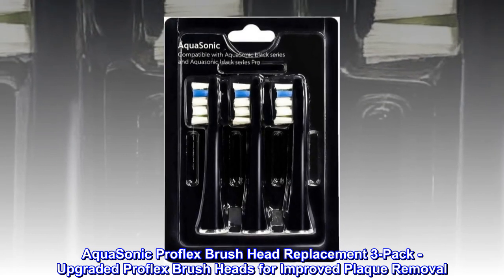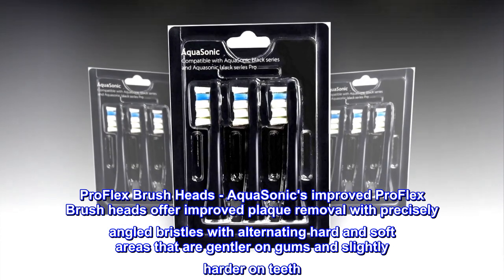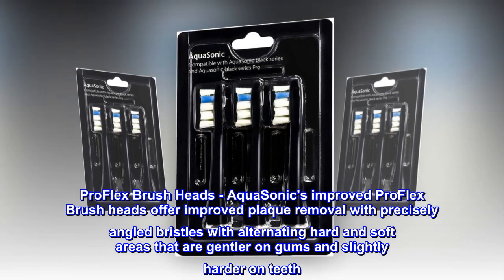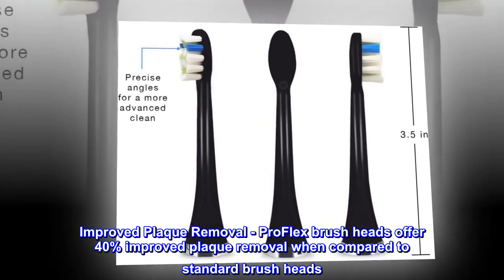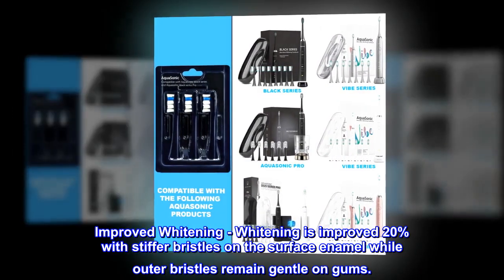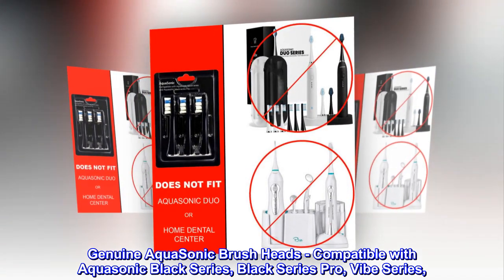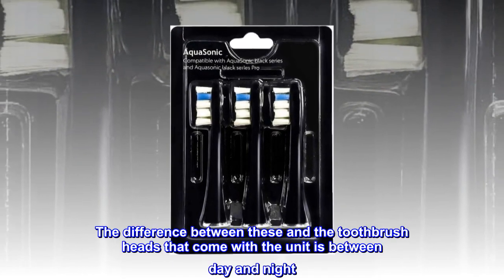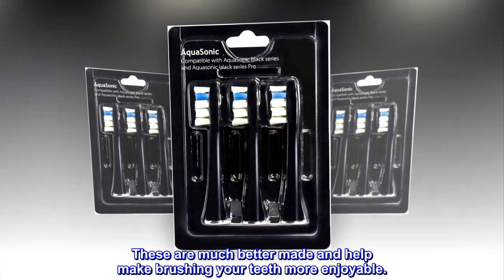AquaSonic Proflex Brush Head Replacement 3-Pack - Upgraded Proflex Brush Heads for Improved Plaque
AquaSonic Proflex Brush Head Replacement 3-Pack - Upgraded Proflex Brush Heads for Improved Plaque Removal
ProFlex Brush Heads - AquaSonic's improved ProFlex Brush heads offer improved plaque removal with precisely angled bristles with alternating hard and soft areas that are gentler on gums and slightly harder on teeth
Improved Plaque Removal - ProFlex brush heads offer 40% improved plaque removal when compared to standard brush heads
Improved Whitening - Whitening is improved 20% with stiffer bristles on the surface enamel while outer bristles remain gentle on gums.
Genuine AquaSonic Brush Heads - Compatible with Aquasonic Black Series, Black Series Pro, Vibe Series,
Much better than the regular replacement heads
The difference between these and the toothbrush heads that come with the unit is between day and night. These are much better made and help make brushing your teeth more enjoyable.